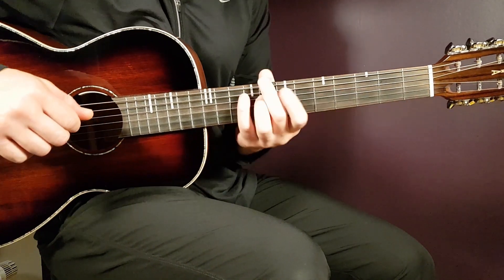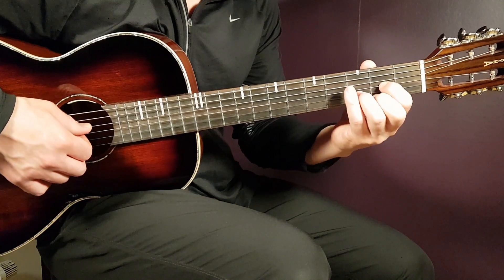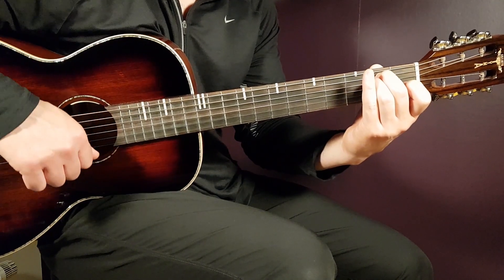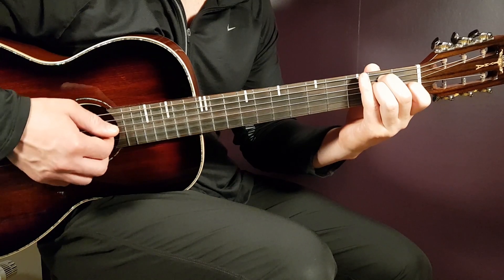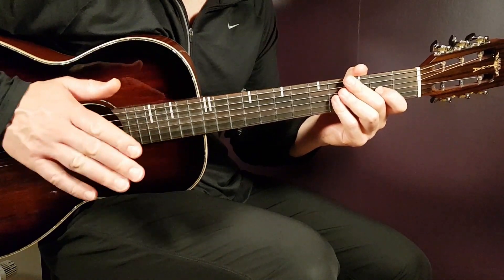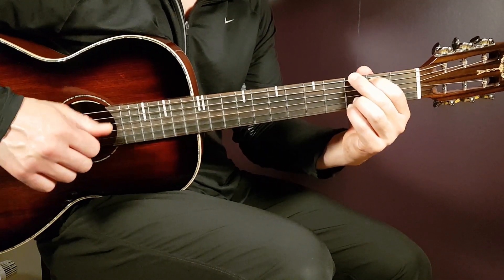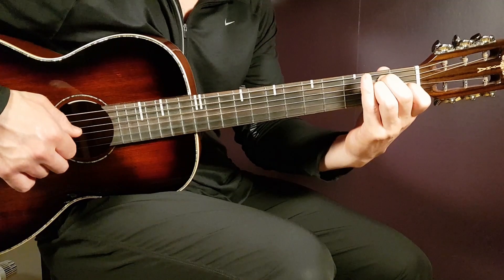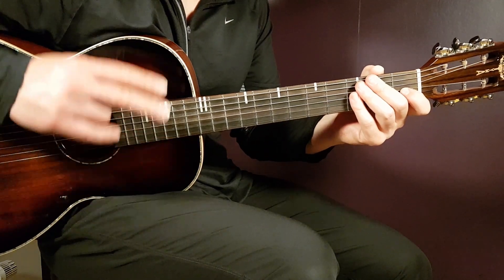How to play GRACIE ABRAMS - UNSTEADY Acoustic Guitar Lesson - Tutorial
"Unsteady" by @GracieAbrams
Play tuned!